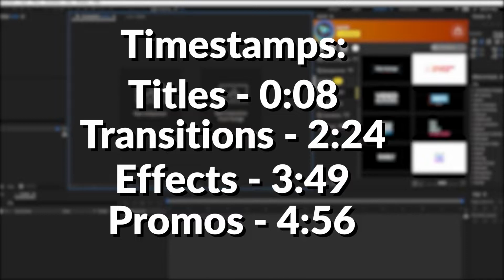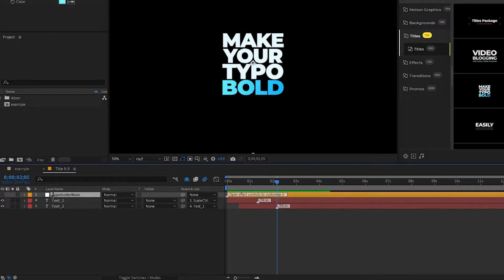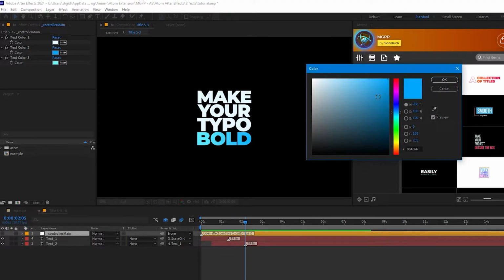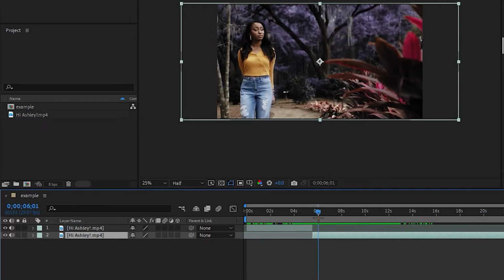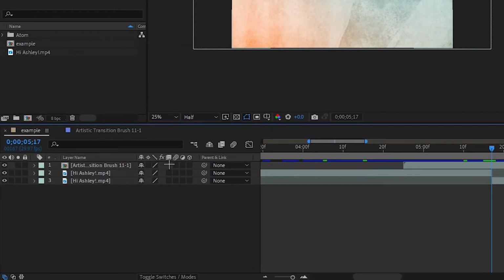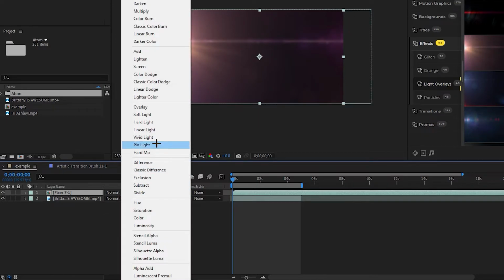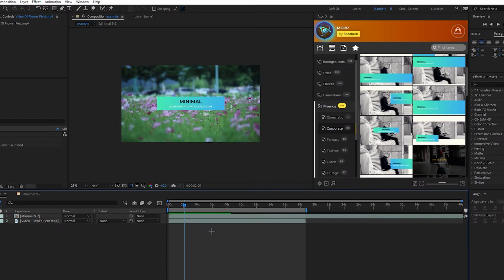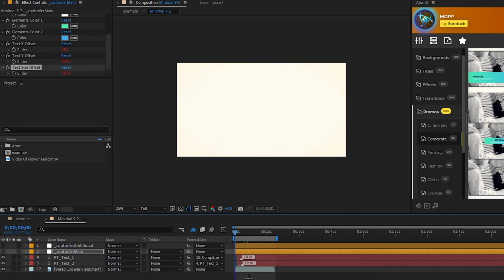Motion Graphics Professional Pack - Training Tutorial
This tutorial shows how to use the Motion Graphics Professionals Pack for After Effects. Jordan shows everything you need to know about producing great work right here in After Effects.